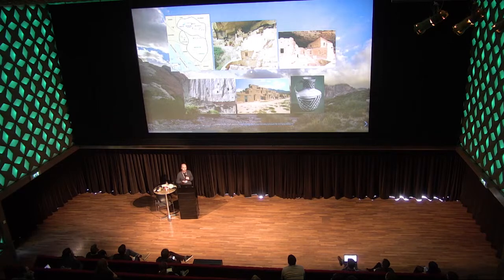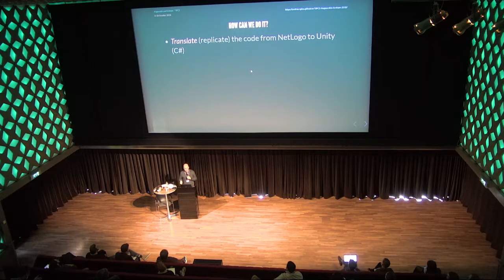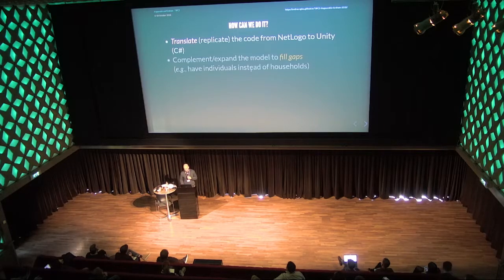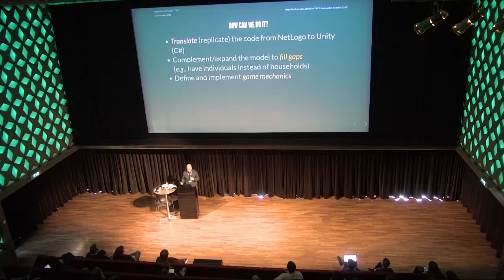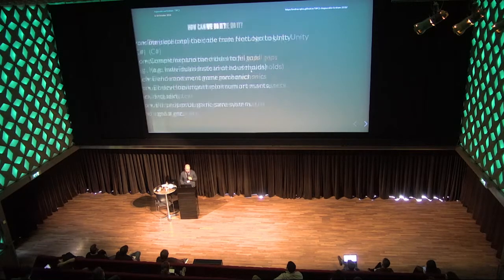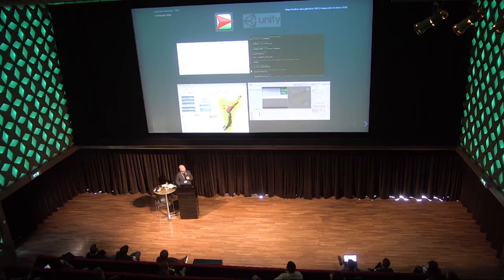The Interactive Pasts Conference 2: Andreas Angourakis and Shawn Graham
Video presentation for the Interactive Pasts Conference 2, October 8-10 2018, Center for Sound and Vision.

Andreas Angourakis (University of Barcelona)
Shawn Graham (Carleton University)

Gaming Artificial Anasazi: Applying immersive game design and storytelling to an agent-based model in archaeology

We present our experience of designing a first-person, open-world video game built over an archaeological agent-based model. This initiative responds to our anxieties regarding the possibility of building a mutually-beneficial relationship between archaeological agent-based simulation models (ABMs) and video games.
We believe that the ABM community in archaeology can use video games as heuristic tools for documenting, exploring, sharing, and possibly improving their models, while game developers would find that archaeological ABMs are powerful procedural generators of contents that are informed by archaeological research.
To implement our ideas in a proof-of-concept, we choose one of the first and most influential ABMs in archaeology, generally known as ‘Artificial Anasazi.’ We explain the process of translating the model from NetLogo to Unity (C#), from obtaining and reviewing the related published materials to expanding the original model. We discuss the issues and challenges encountered.

We present an overview of our consolidated game design and story, commenting on caveats and opportunities of using ABM models for creating feasible and attractive video games. The game, which we tongue-in-cheek refer to as ‘Quantum Leaper,’ is being developed as a side project and remains unfinished and unpublished. However, we are committed to increasingly sharing our progress with both archaeological and game development community.